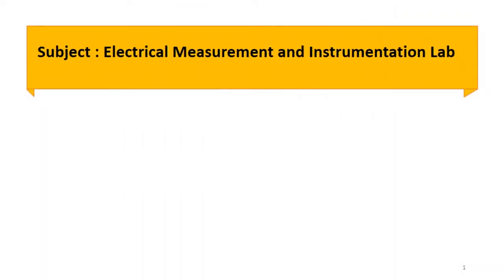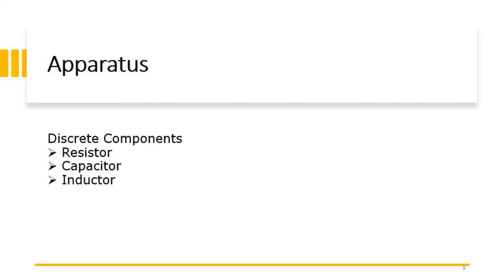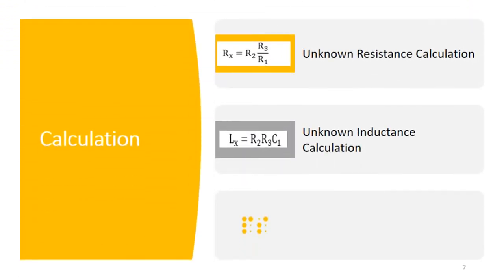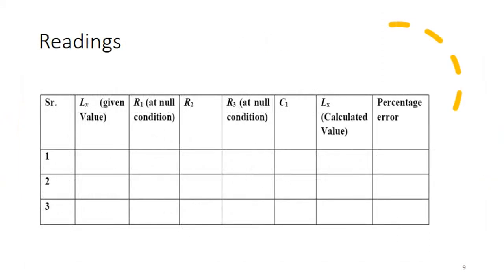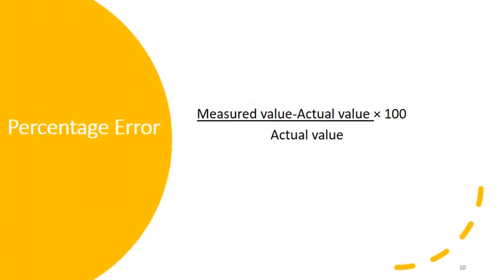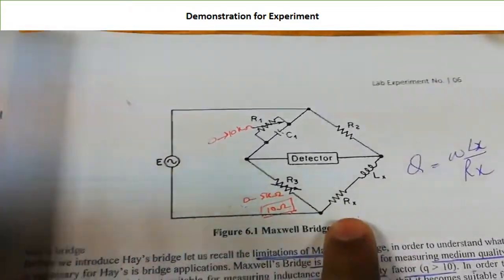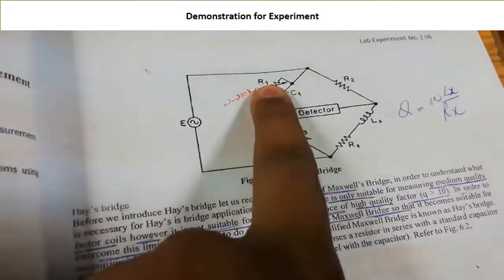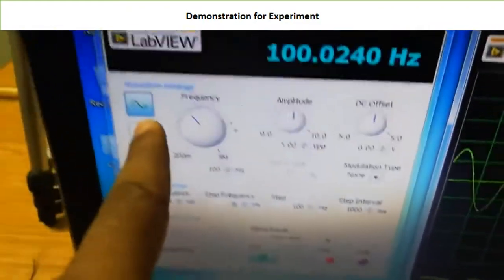EMI experiment 7